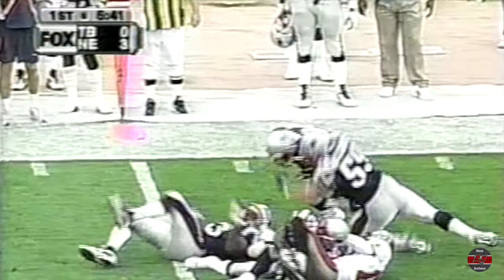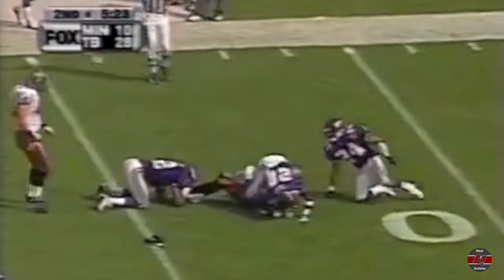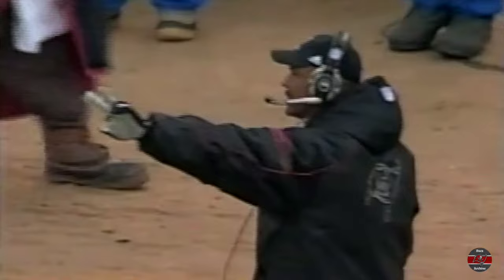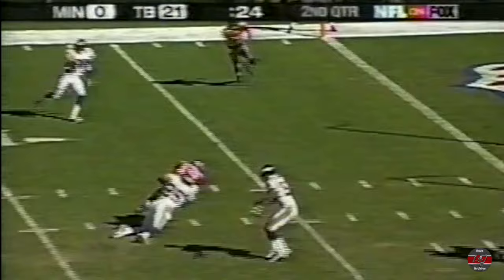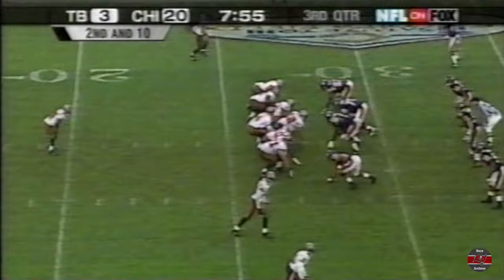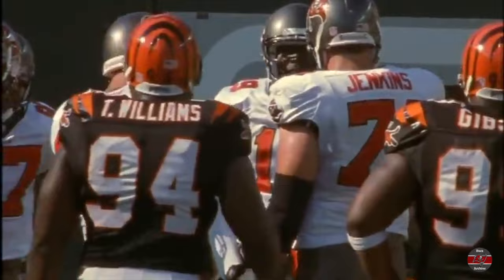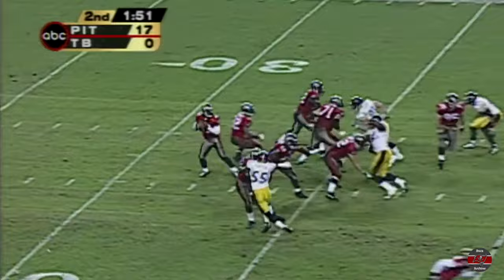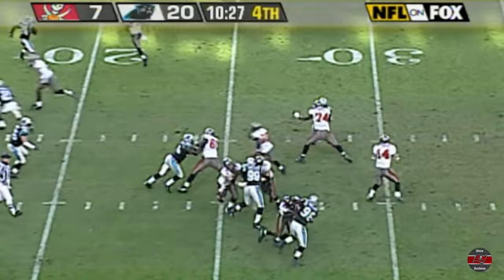Keyshawn Johnson Highlights | 19 Days til' Bucs Kickoff